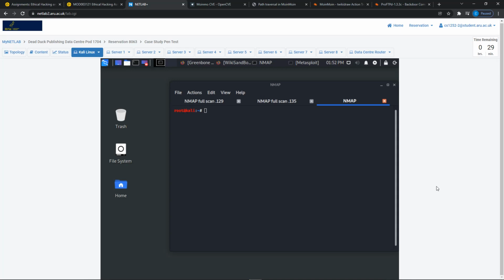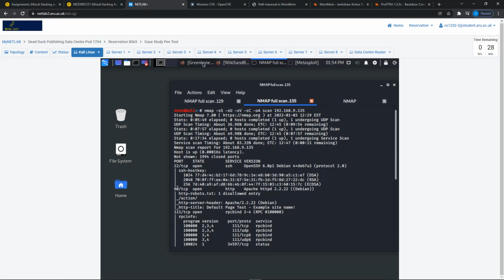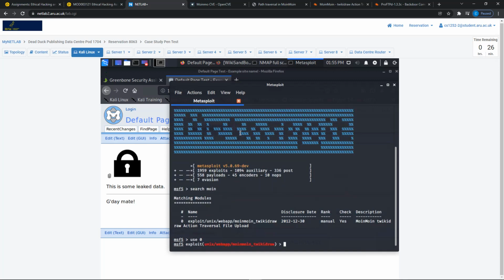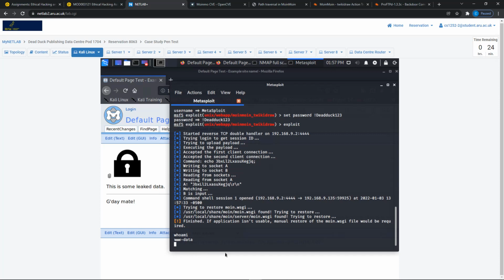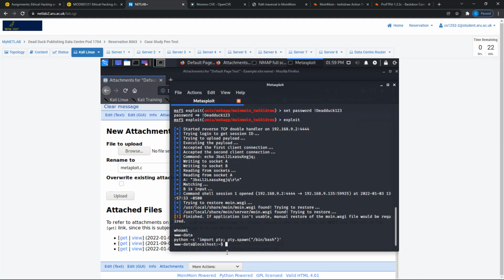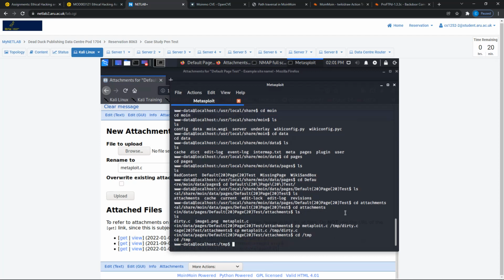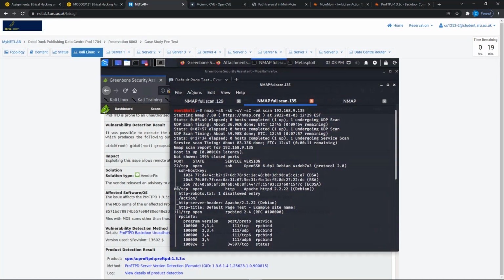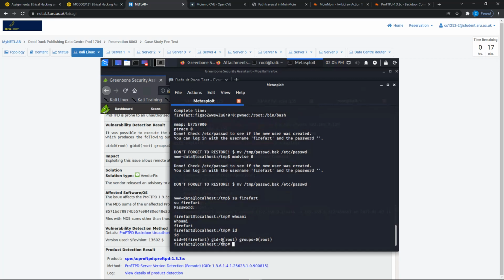MOD003121 1802558 DEAD DUCK PUBLISHING LIMITED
Pen test recording for Ethical Hacking and Countermeasures at Anglia Ruskin University.
Servers exploited: Server 1(.129) and Server 8(.135).
Please see below for chapters.

Chapters:
0:00 Introduction
0:32 Network Scan
1:13 NMAP Server 1
2:02 NMAP Server 8
2:25 OpenVAS Server 8
2:52 Nikto Server 8
3:32 Investigating MoinMoin Version
3:56 File Traversal Exploit
6:06 DirtyCOW Exploit
10:44 OpenVAS Server 1
11:34 ProFTPD 1.3.3c Backdoor Exploit
13:00 Finishing up the DirtyCOW exploit
13:46 Final Words